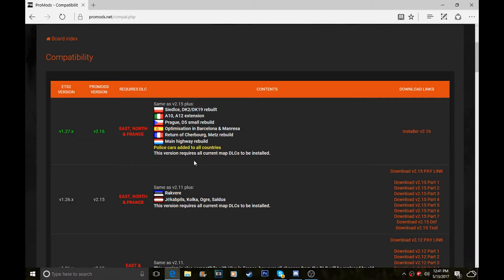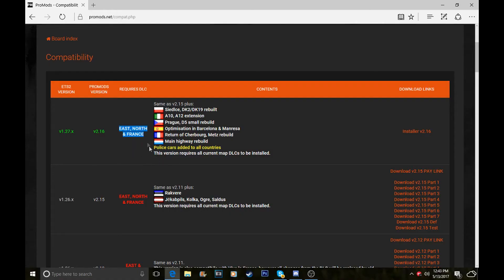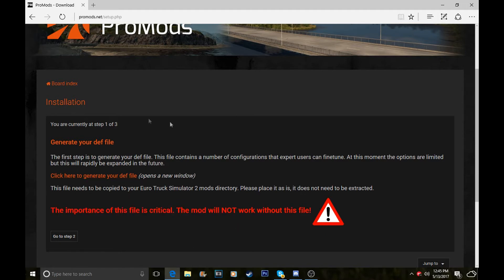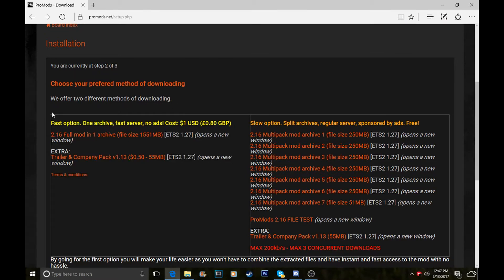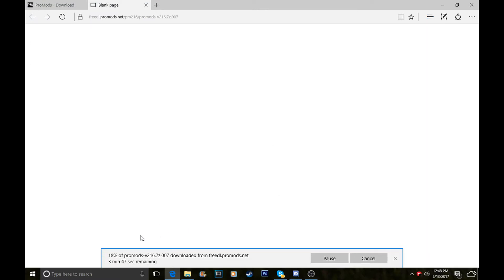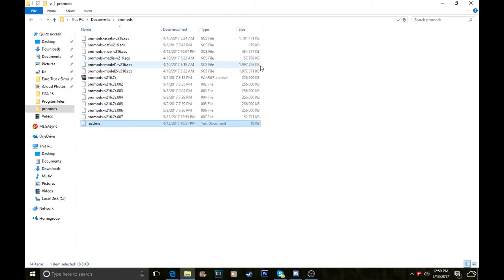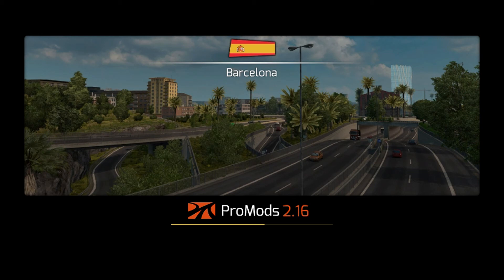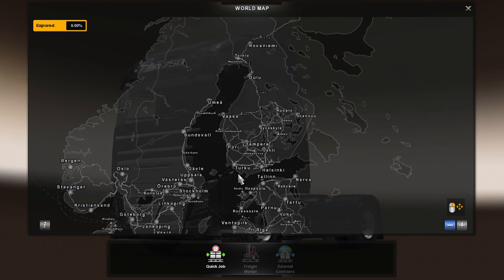How to install Promods for Euro Truck Simulator 2 2.16 | ANY VERSION!!!!!